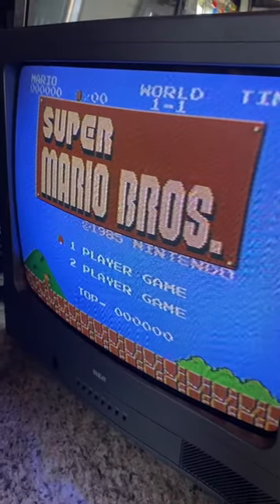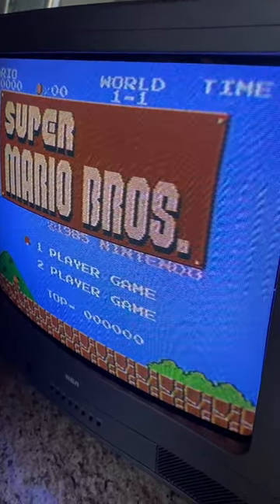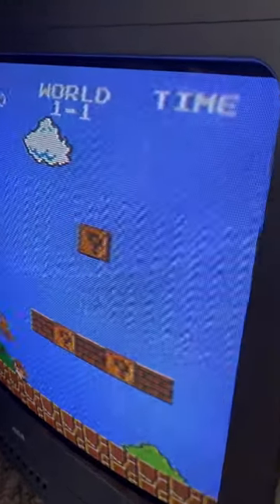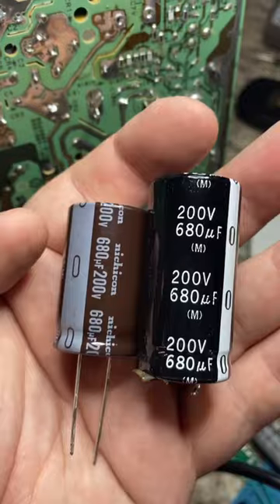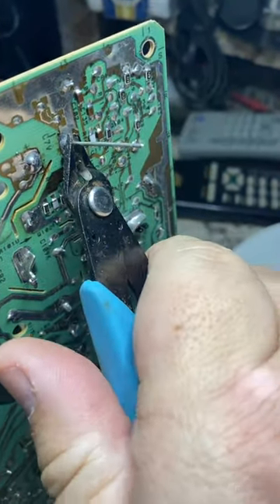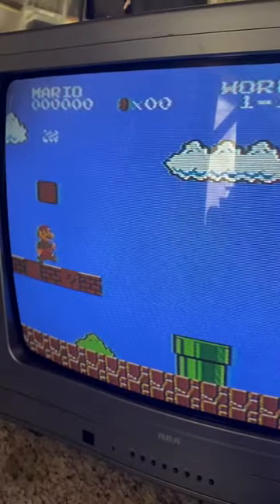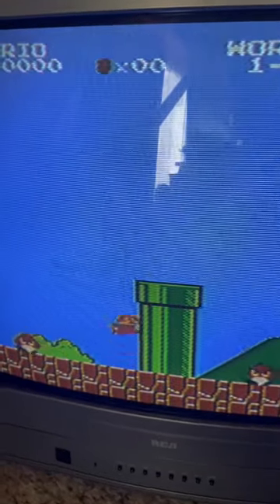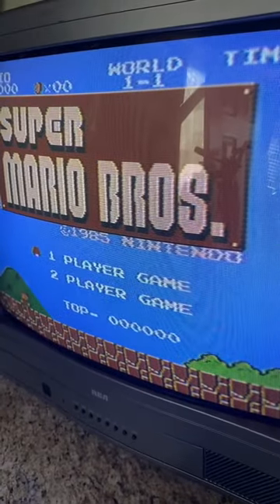Fixing CRT Static and Noise by Replacing the Filter Cap, Before and After